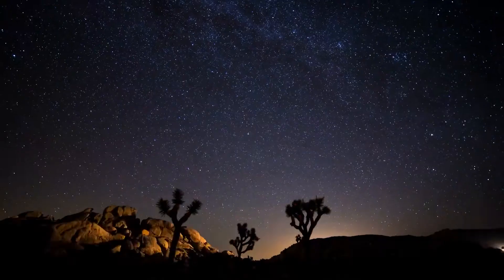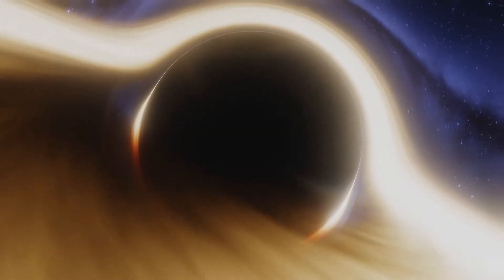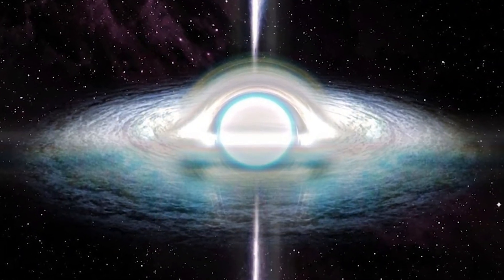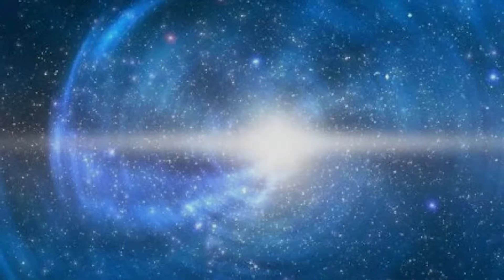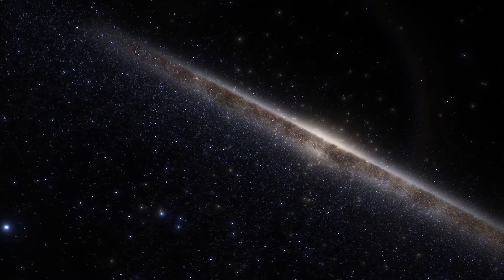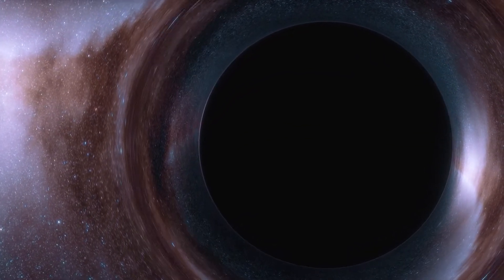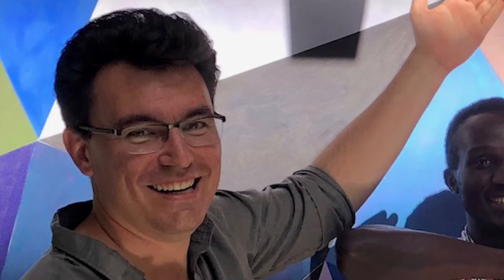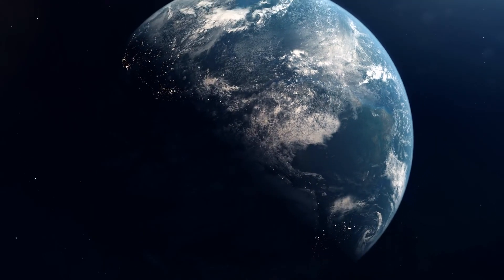Astronomers spotlight THE FIRST Ever White Hole FINALLY Discovered!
Astronomers FINALLY Discovered The First Ever White Hole! | Something truly remarkable has come to the hands of the Astronomers. We are talking about The first-ever White hole.

The existence of black holes was predicted over a century ago with nothing but math equations. Now we’ve taken the first photo of one. But black holes still hold plenty of secrets. Like their even more mysterious mirror twins: white holes!  A white hole is a theorized region of spacetime and singularity. It's the polar opposite of a black hole, which can only be accessed from the outside and from which no energy, matter, light, or information can escape. In the theory of perpetual black holes, white holes appear.

The endless expanses of the universe are characterized by the most diverse objects. In addition to the countless planets, moons and stars, it is above all black holes that cast their spell on us again and again. The most massive formations in the universe, which irretrievably devour everything in their vicinity, are the subject of countless reports and scientific research. However, researchers suspect that black holes are not the only objects in space that leave us agape regarding their dimensions and galactic properties. What is currently only supported by mathematical calculations could possibly be proven beyond doubt one day: the existence of white holes! What these counterparts of black holes are in detail, and which indications speak for and against the existence of white holes, we’ll tell you now!

Gravity is the force by which a planet or other body draws objects toward its center. The force of gravity keeps all of the planets in orbit around the sun.
Gravity is what holds the planets in orbit around the sun and what keeps the moon in orbit around Earth. The gravitational pull of the moon pulls the seas towards it, causing the ocean tides. Gravity creates stars and planets by pulling together the material from which they are made.
Gravity is very important to us. We could not live on Earth without it. The sun's gravity keeps Earth in orbit around it, keeping us at a comfortable distance to enjoy the sun's light and warmth. It holds down our atmosphere and the air we need to breathe. Gravity is what holds our world together.
And this is why this we named this channel Gravity, this is the place that brings us all together to appreciate all the incredible things our universe has to offer. Now, sit back and enjoy! Thanks for being part of this journey.